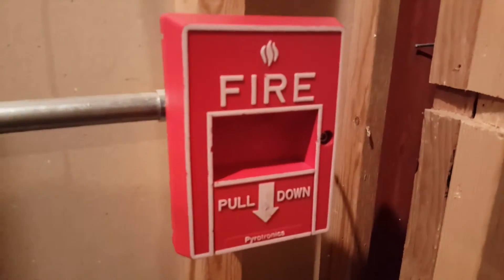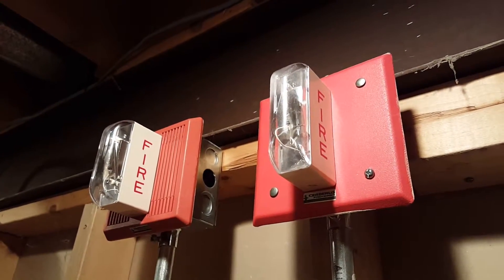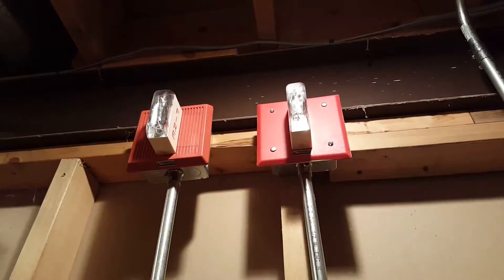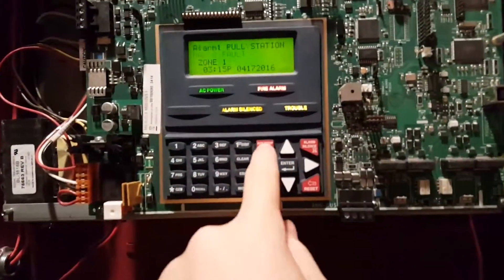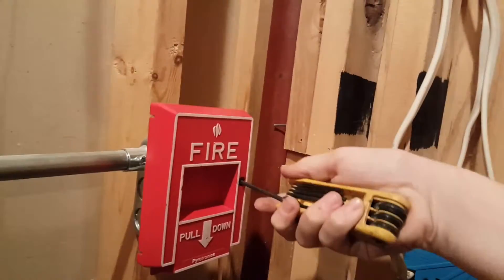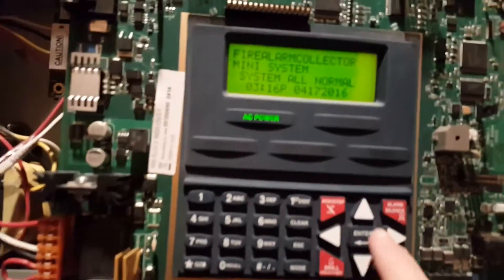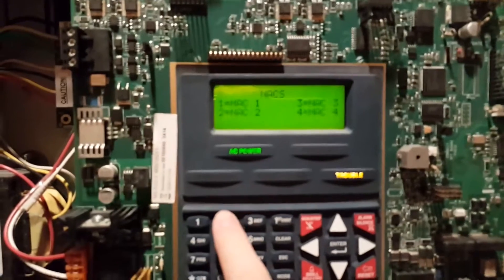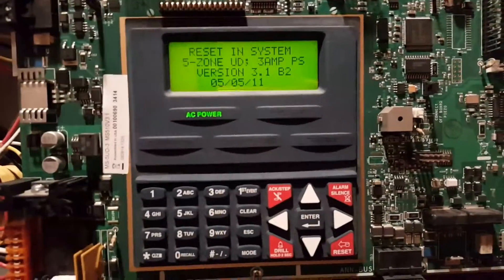System Test 4 (Fire-Lite MS-5UD)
New devices for the system!

Devices used:
Pyrotronics MSX Pull Station
Cerebus Pyrotronics MTS-15/75 Horn/Strobe
Cerebus Pyrotronics S15/75-STD Remote Strobe